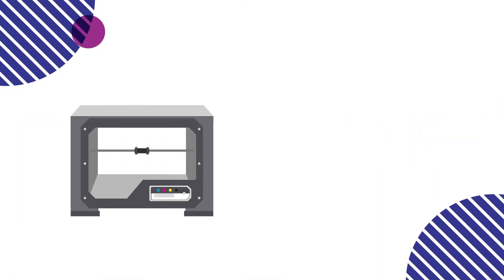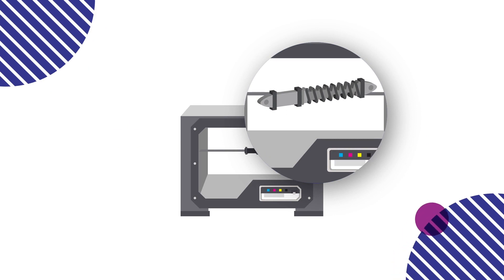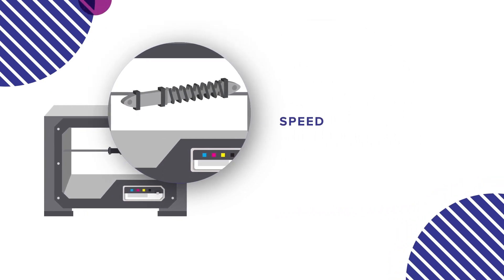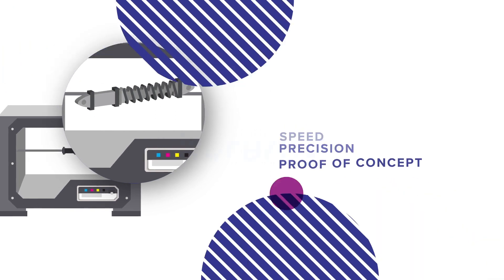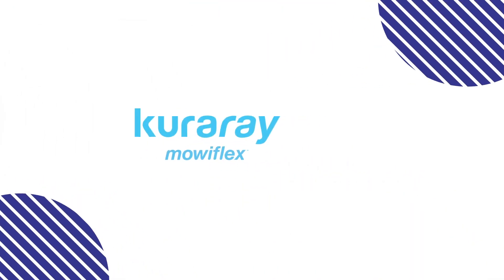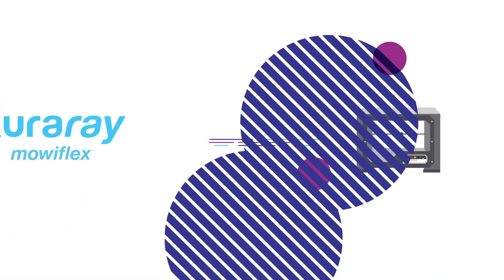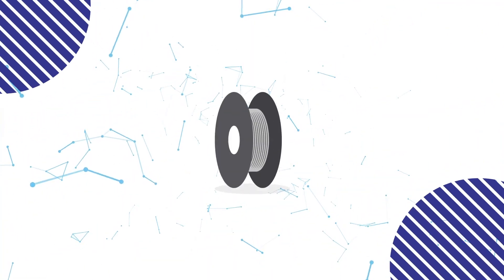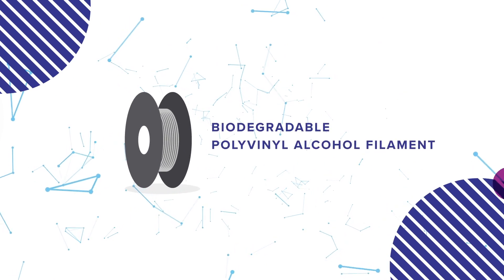MOWIFLEX™ for 3D printing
Are you interested?
MOWIFLEX™ is a water soluble thermoplastic material based on polyvinyl alcohol. Excellent cold water solubility combined with low moisture absorption from the atmosphere render it the perfect support material for FFF (fused filament fabrication) based 3D printing processes.